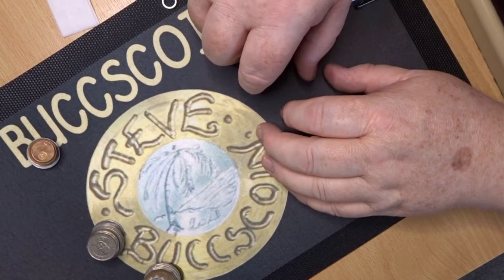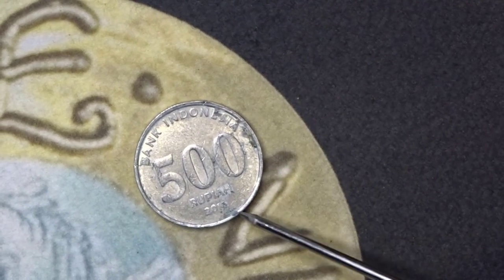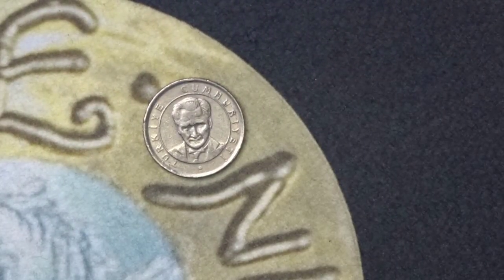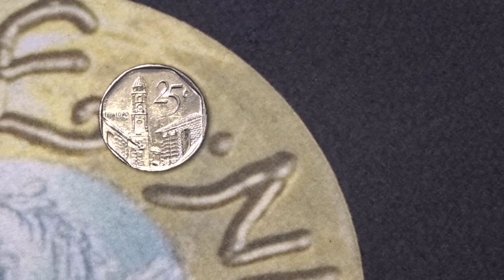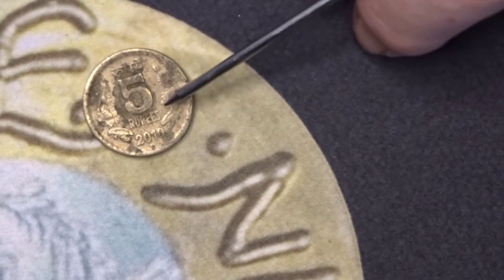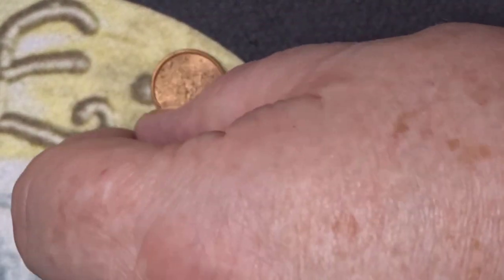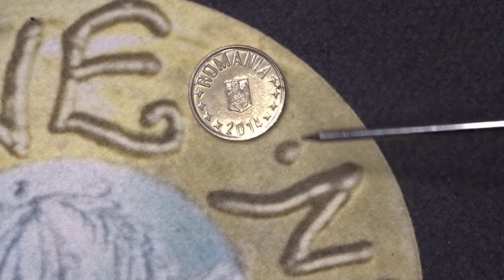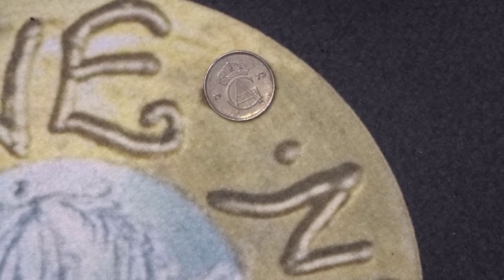Video 276 - World Coin Hunt 18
This video is a World Coin Hunt Bag WCH18.

Steve